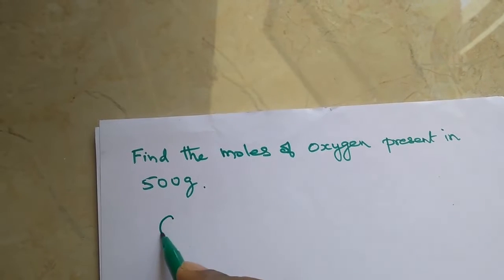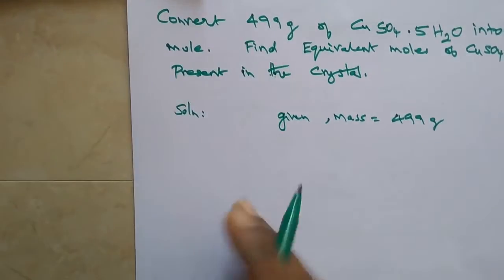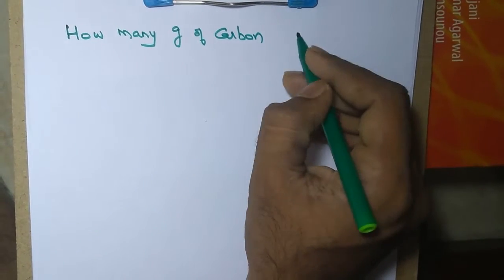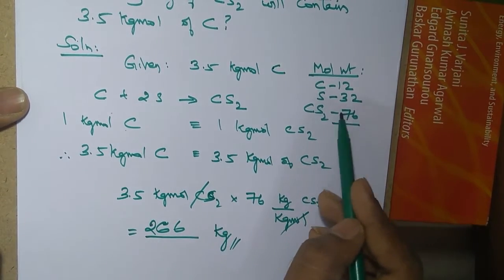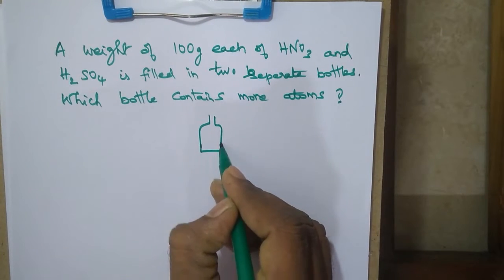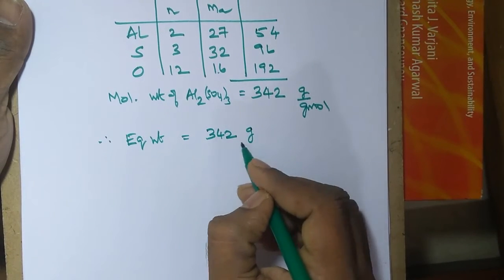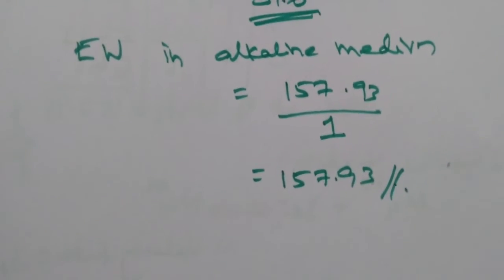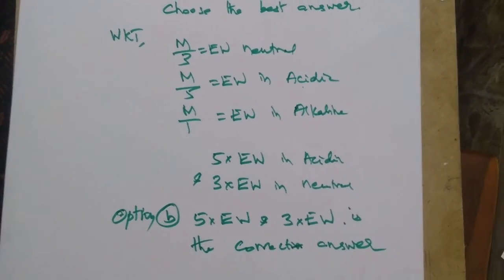Lecture 13 Molecular Mass, Equivalent Mass, Mass to Mole conversions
Conversion of Mass to Mole and Mole to mass is often encountered in the engineering applications. Particularly to perform Material balance , the chemical reactions involved will determine the mass of products formed. Determination of molecular mass is essential to convert the moles of products formed into Mass. Hence to carryout material balance it is important to be familiar with these conversions. Few Numericals will help us to recall what we have learnt earlier.

These calculations are helpful for the Preparation for GATE Examination in Chemical Engineering, Competetive examinations, etc.

Please use headphones for audio clarity.

Your encouraging words are the driving force for Teachers to putforth extra efforts.

 Thanks for your encouragement and support.